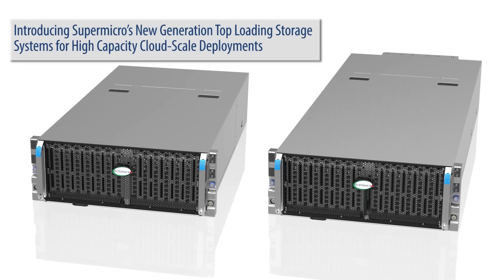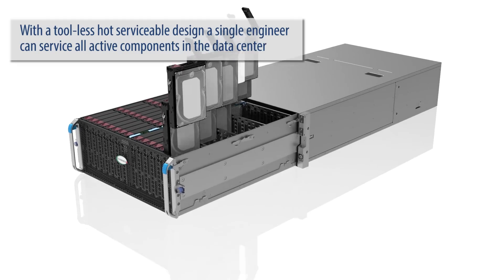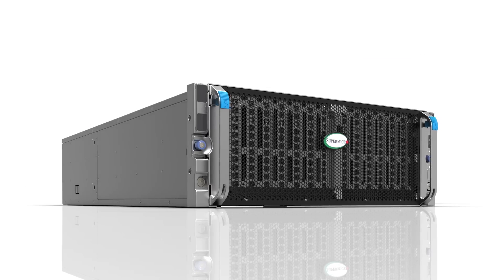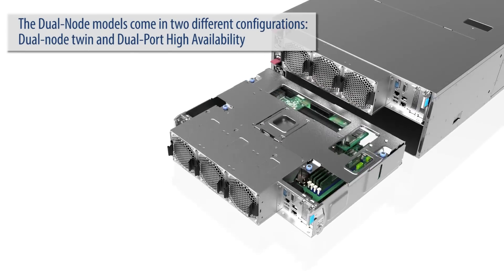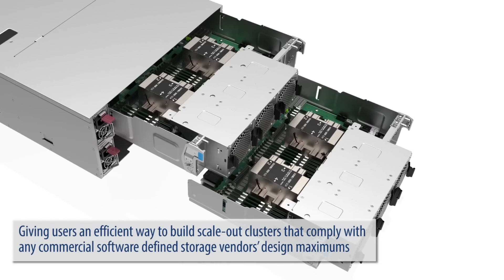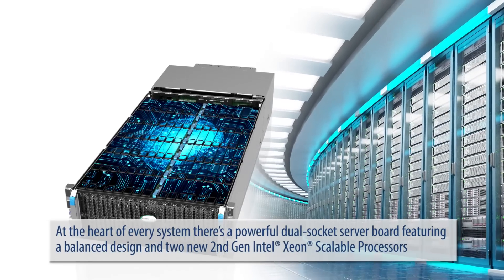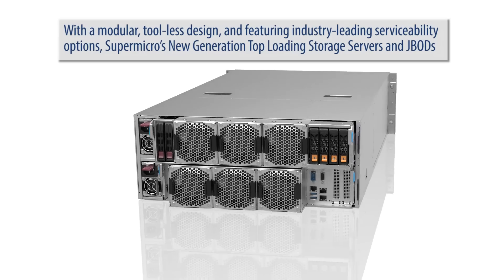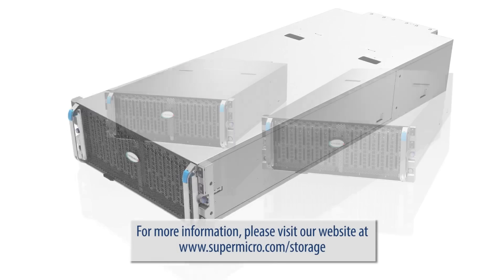Supermicro SuperMinute: 60-Bay and 90-Bay Top-Loading Storage Systems with New Black Grille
Supermicro unveils new-generation, flexible 60-bay and 90-bay top-loading storage systems, available in single-node, dual-node, SBB, or JBOD configurations. This new top-loading architecture delivers the improved flexibility, modularity, and serviceability that customers need.